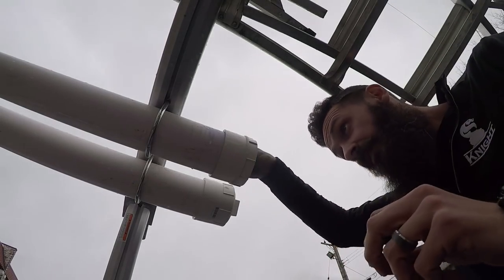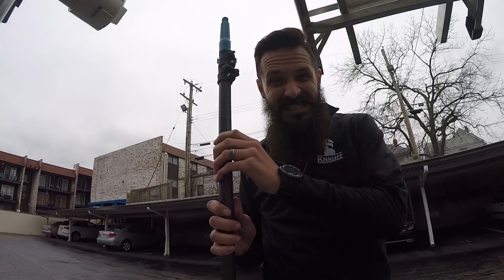Cleaning Windows In The Rain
Come with us to clean a residential job with our Xero system. Then we talk a bit about our method of how we use our Water Fed Pole system. Last we clean a commercial job with extremely deep ledges. Best tool for the job... the ledger! 80's Style ;)

→ T O O L S  F E A T U R E D  I N  T H I S  V I D E O
Xero Pure:

→ Y O U T U B E  C O M M U N I T Y

W I N D O W  C L E A N I N G  S U P P L I E S
Window Cleaning Resource has the best products and services for professional window cleaners. They are run and staffed by window cleaners like you! Open 24 hours a day / 7 days a week!

→ S O F T W A R E  F O R  Y O U R  B U S I N E S S
→ HouseCall Pro
 HouseCall Pro is consistently ranked the #1 most affordable, most user-friendly, and best overall field service management program for field service management businesses like yours. Don’t just take our word for it, click below to schedule a no obligation demo and save up to 30% by using our link

→ 📬 W R I T E  U S 📬